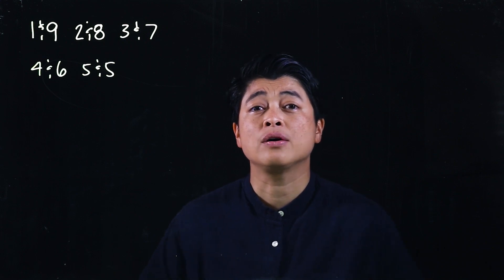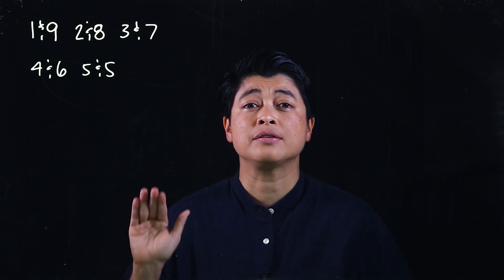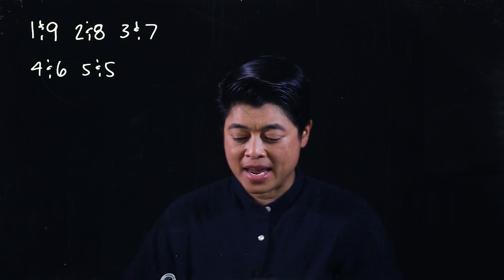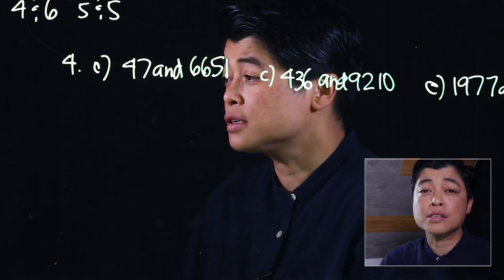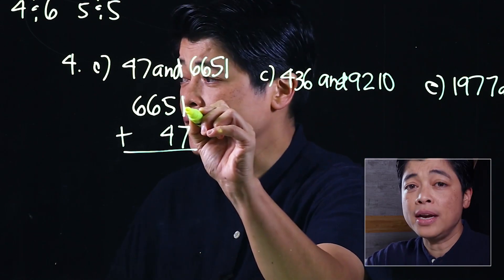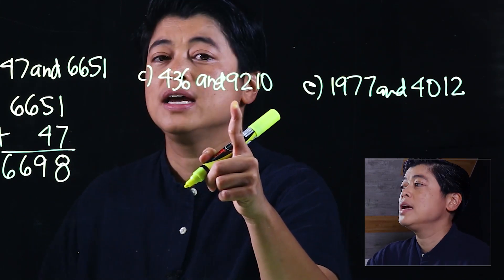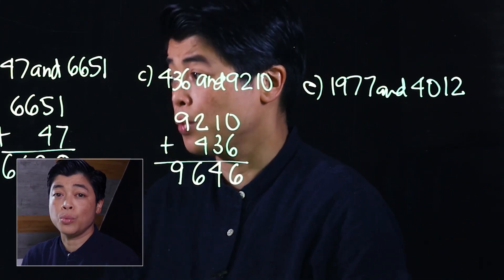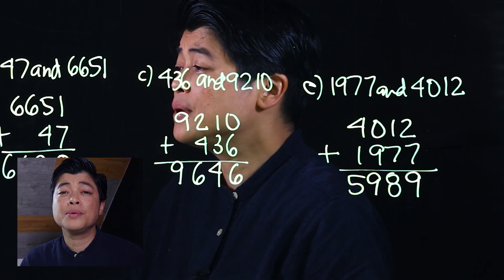Singapore Math: Grade 3 - Simple Addition Within 10000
Chapter 2: Adding Within 10000
Lesson 2.1: Simple Addition Within 10000